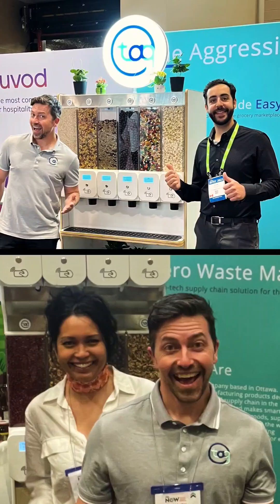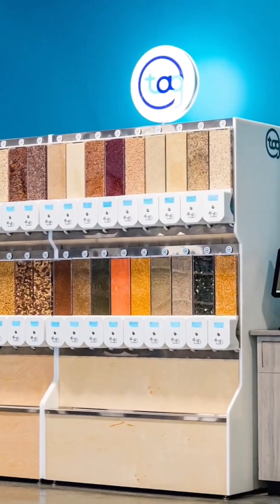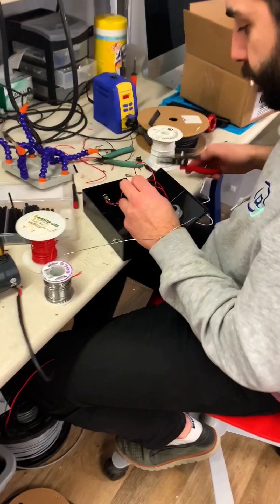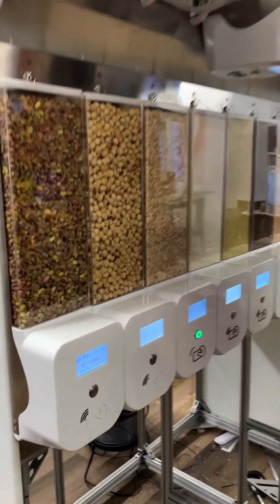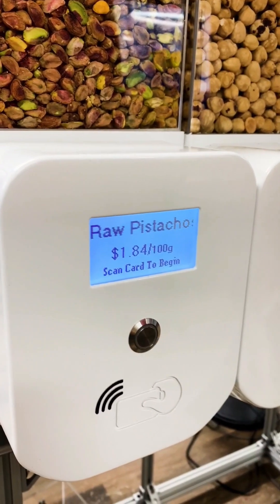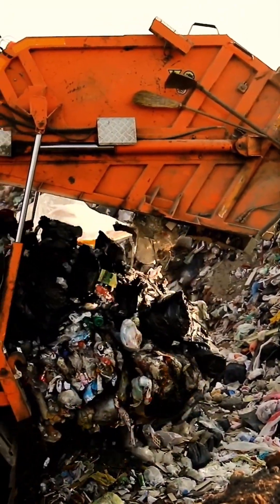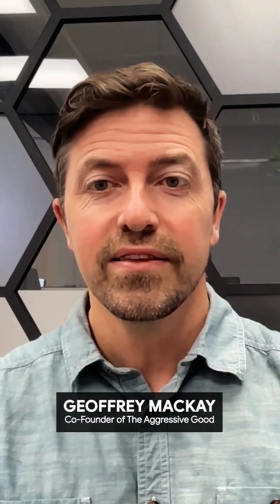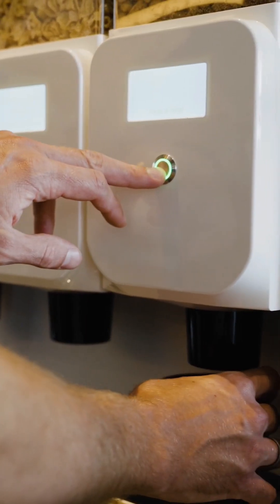Meet The Aggressive Good (TAG) | Single-Use Plastic Challenge Winner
TAG manufactures smart touchless dispensers for bulk snacks and were chosen to test their products at select Google foodspaces as part of the Single-Use Plastics Challenge.